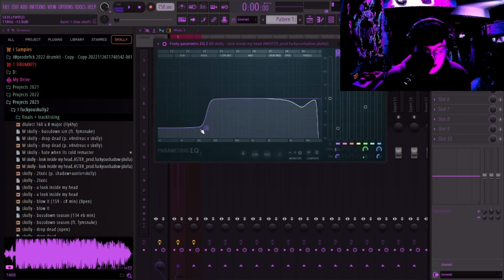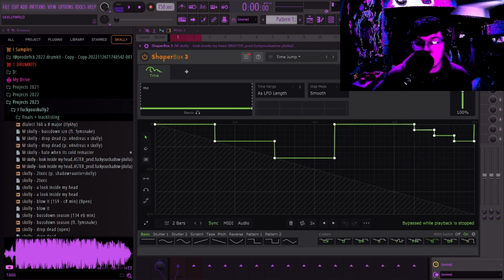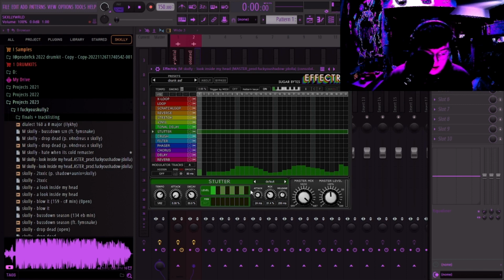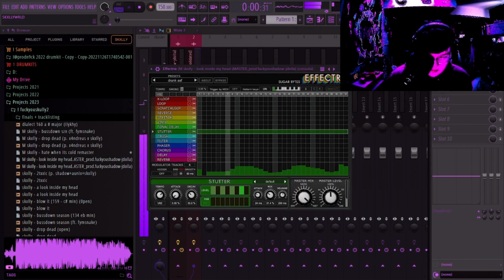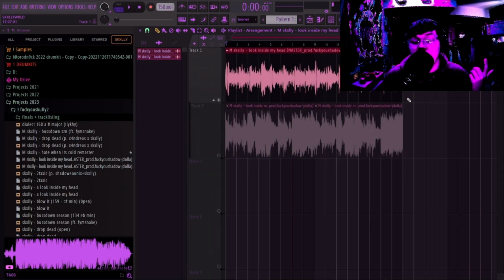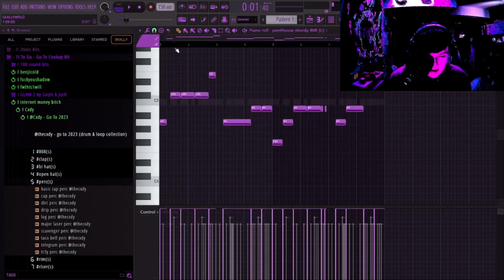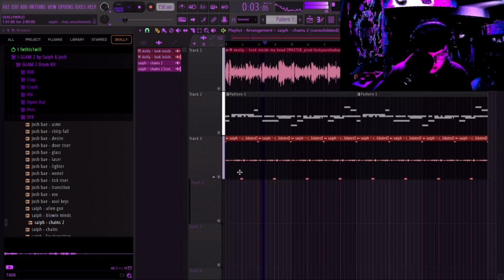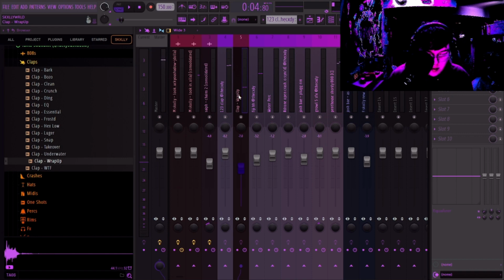MAKE UNIQUE SAMPLES EVERY TIME [FREE PRESETS] || FL Studio 21 Tutorial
Who Should I Cover Next?

chapters:
intro: 0:00
main sample : 0:12
adding effects : 0:35
taking it one step further : 1:37
adding drums : 2:24
mixing/leveling : 3:50
free presets! (outro): 4:45